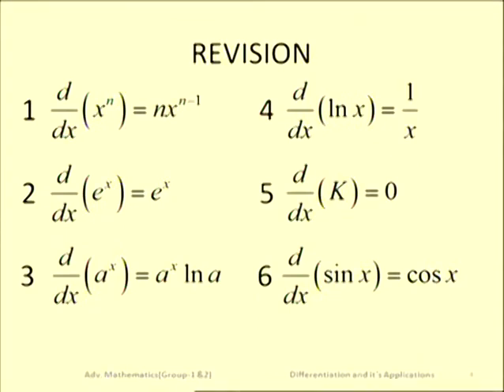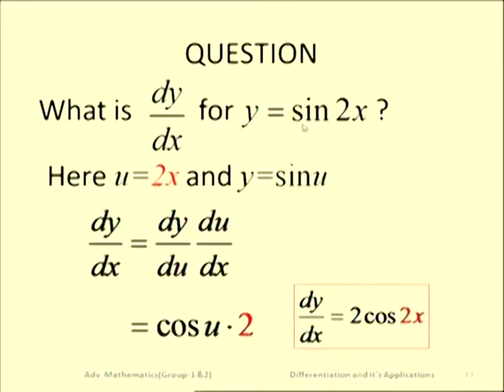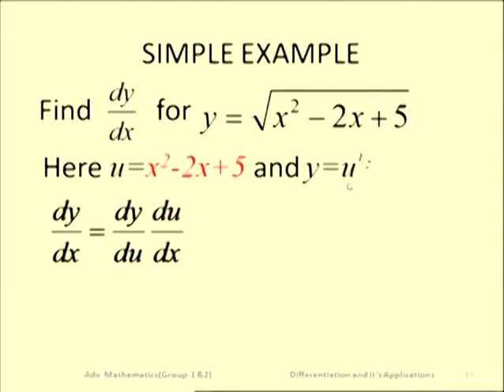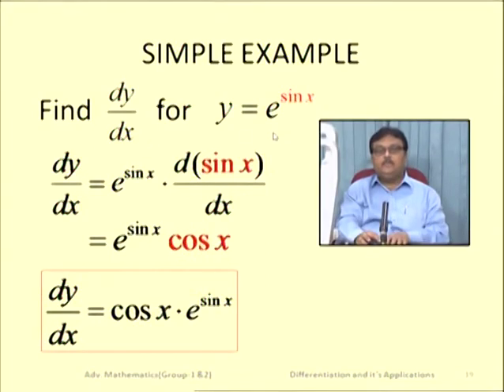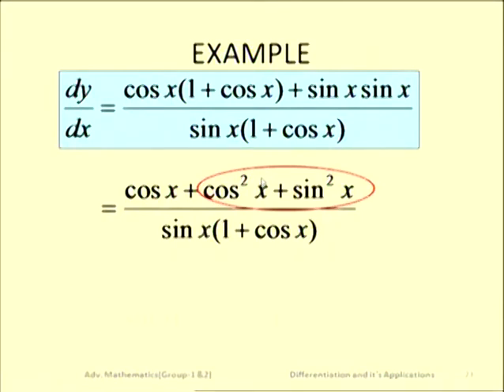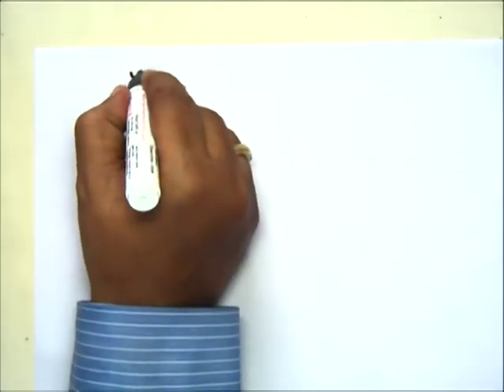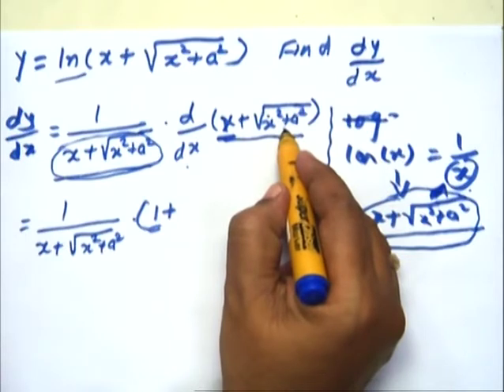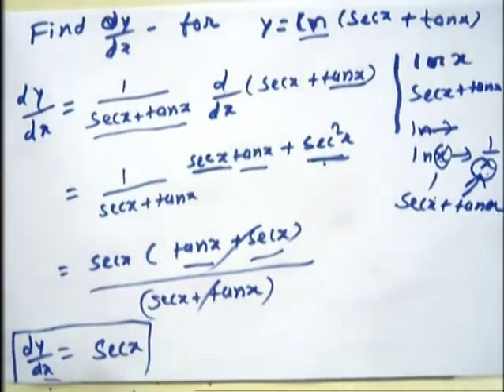AM2-Lecture-10-Differentiation and It's Applications-Part 3